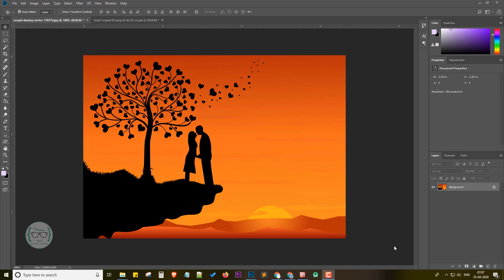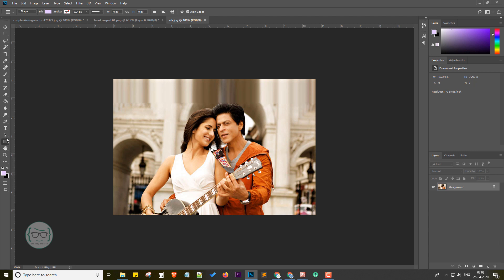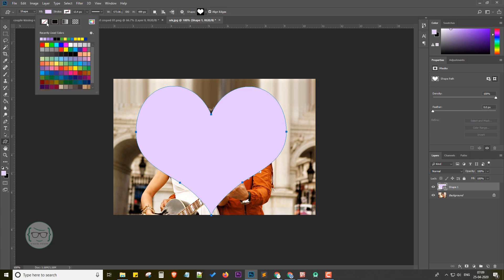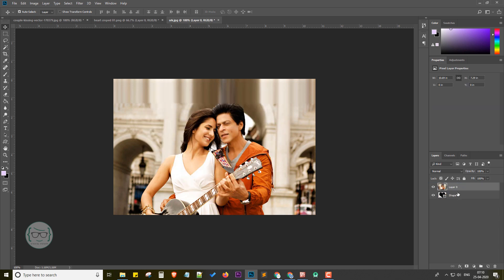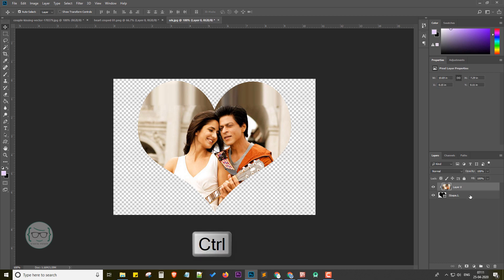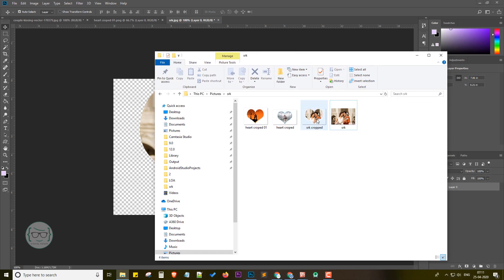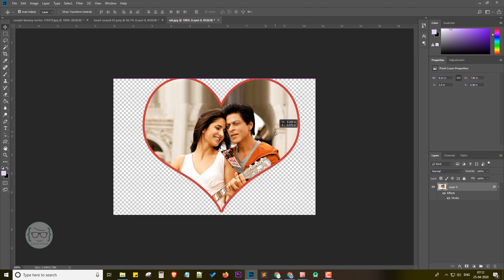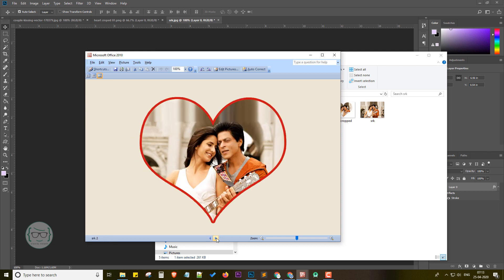Photoshop CC : How to Crop Heart Shape Image | Cropping Shapes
How to heart crop image in adobe photoshop cc tutorial.
Cropping images in heart shape photoshop latest tutorial.
Love shape cropping photoshop
Shape image cropping photoshop trick